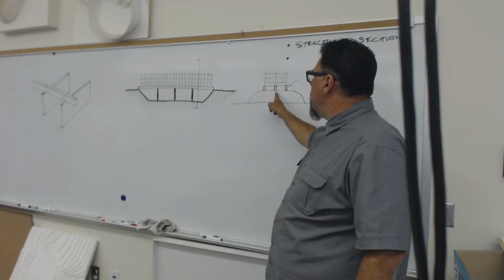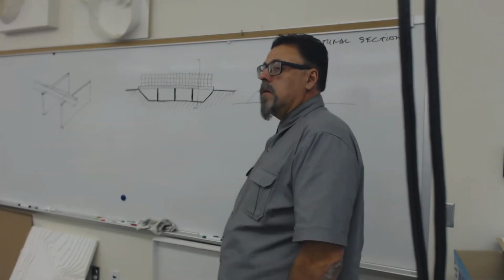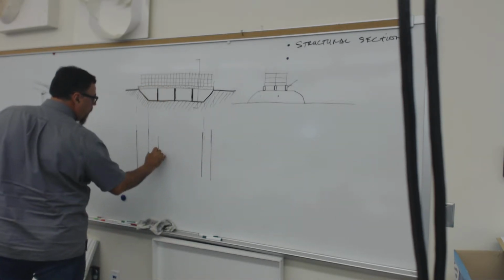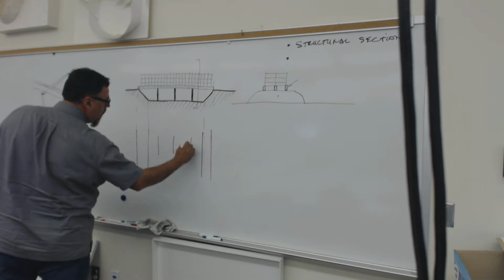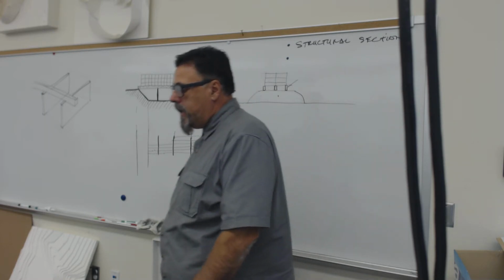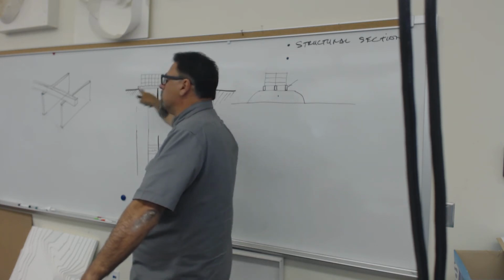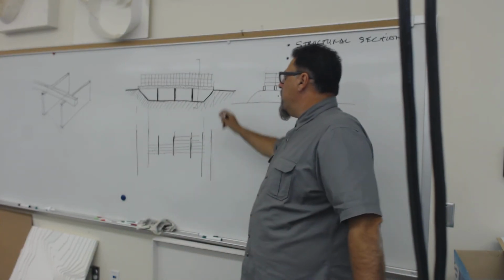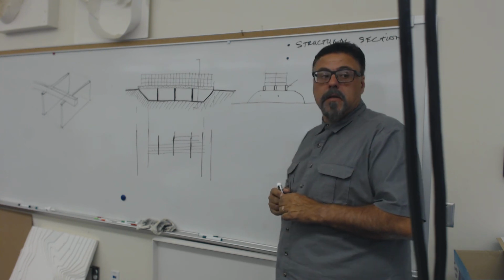arch201 w7d1 further explanation of structural diagram requirements